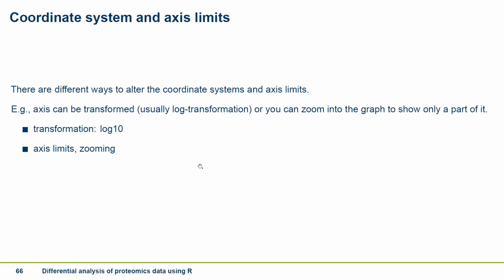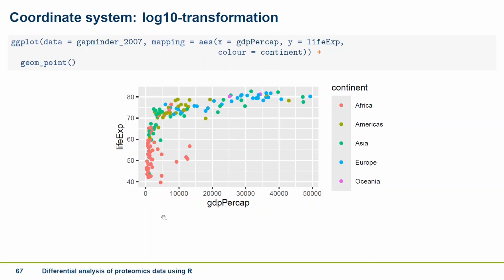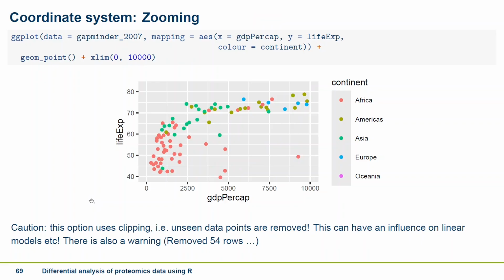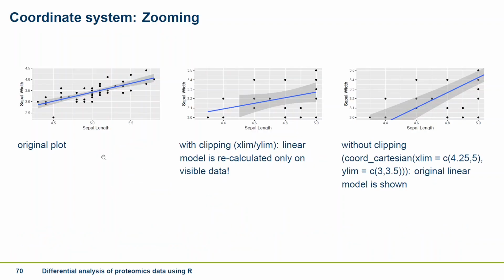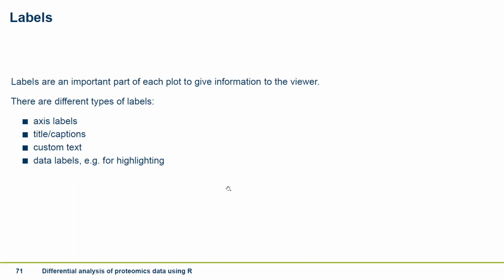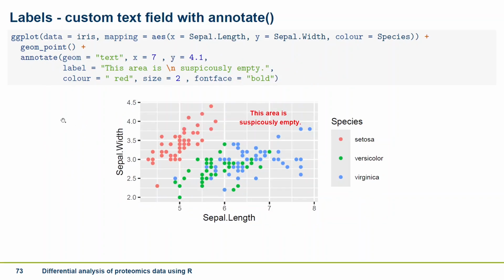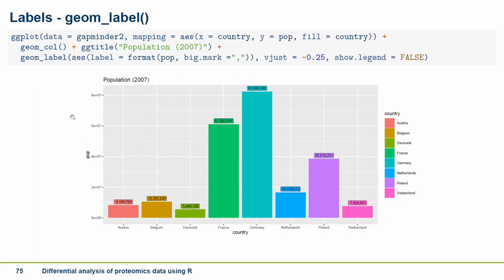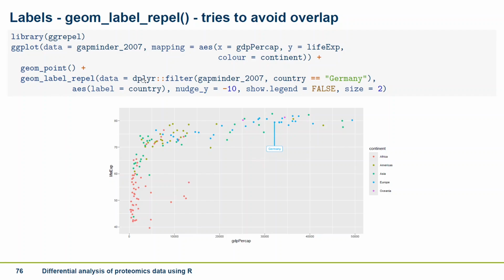7a Coordinates Labels